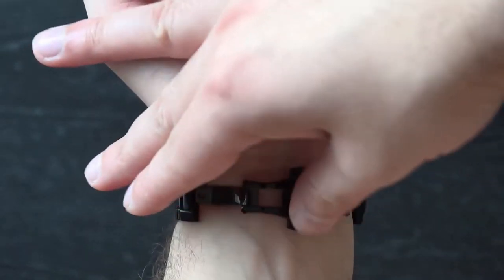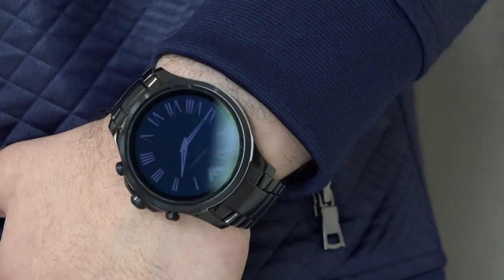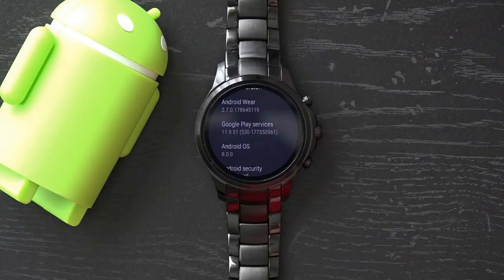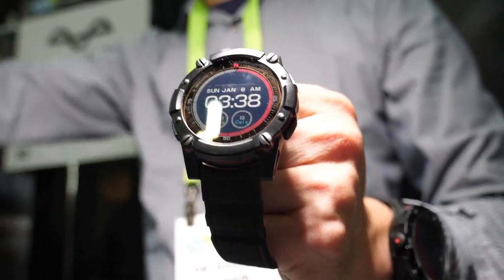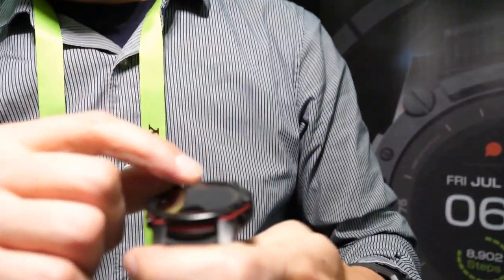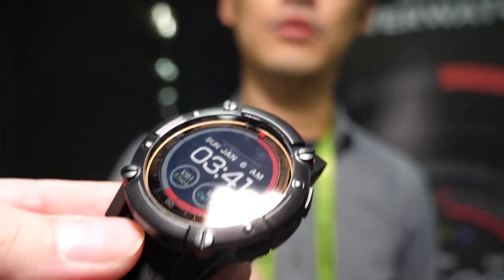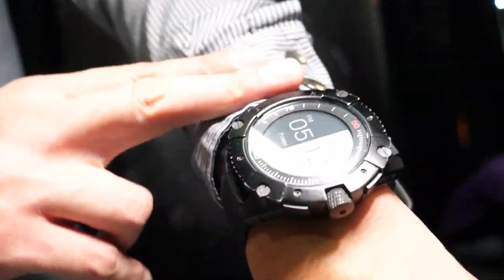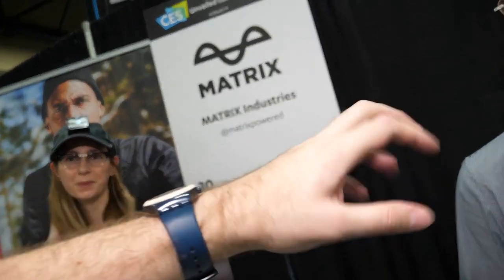SMARTWATCH SHOWDOWN: EMPORIO ARMANI VS MATRIX POWERWATCH 2 ENERGY HARVESTER! WHICH WILL YOU GET?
both smart watch are of different markets. The Emporio Armani is a fashionable watch with technological abstraction allowing the user to enjoy the smartwatch's esthetics and seamless app play. The Powerwatch 2 is  a strong champion of cutting edge body Thermoelectric (heat energy harvesting), so no charging is necessary. They are both Android based however will pair with almost any phones including Iphone  11.

Amazon links
Emporio Armani SMARTWATCH Selection

Matrix Powerwatch 2 body heat powered
Selection of Powerwatch 2 body heat powered

note
Video has been modified from the original footage

Citation

1_EMPORIO ARMANI ANDROID WEAR CONNECTED SMARTWATCH REVIEW
Cody lopez Techcellent News

2_Matrix Powerwatch 2 energy harvesting smart watch
Charbax

Giorgio Armani /*/- Armani /*/- Emporio Armani /*/- Catwalk Emporio Fashion Moda Spring Summer Autumn Winter /*/- Megan Fox /*/- Ronaldo Rihanna Nadal /*/- The Tip /*/- Armani Junior /*/- Boudoir collection /*/- Armani Jeans /*/- Megan Watches /*/- Clothes /*/- Fashion Week /*/- italian /*/- made in italy /*/- Fashion Show

LifeHack /*/- NDA /*/- SmartWatch /*/- Watch /*/- GamePlaying /*/- Android

Top 5 /*/- Smartwatches /*/- Best /*/- Slim /*/- Beautiful (Composition)

smart watch /*/- smartwatch /*/- android wear /*/- apple watch /*/- applewatch /*/- review /*/- tech /*/- technology /*/- android /*/- smart /*/- unboxing /*/- cheap /*/- unbox therapy /*/- unboxtherapy /*/- iphone x /*/- unboxtherapy /*/- iphone /*/- iphone 82017 /*/- apple iphone x /*/- iphone 8 plus /*/- samsung /*/- smartphone /*/- galaxy s8 /*/- vs /*/- gadget /*/- s8 plusiphone x reviews8bestphoneapple iphone 8 /*/- video /*/- new iphone /*/- new /*/- gadget /*/- s8+ /*/- youtube /*/- galaxy /*/- iphone x vs /*/- pixel 2 /*/- note 8 /*/- iphone x unboxing /*/- best android /*/- iphone 7 /*/- apple iphone /*/- iwatch /*/- ios

Smartwatch /*/- thermoelectric /*/- solar /*/- wearable /*/- powerwatch /*/- matrix